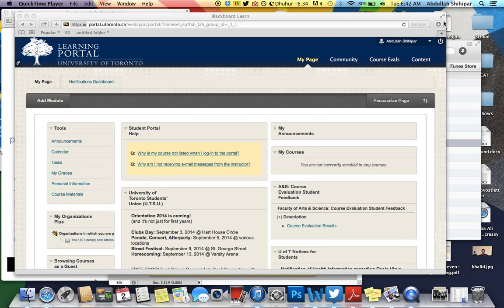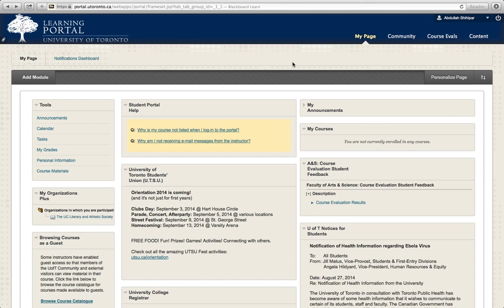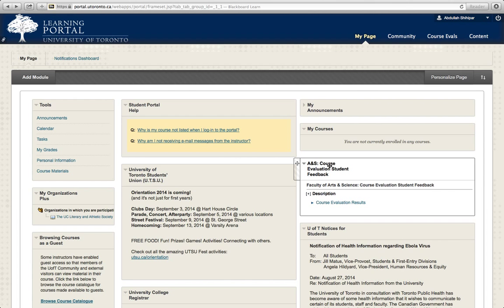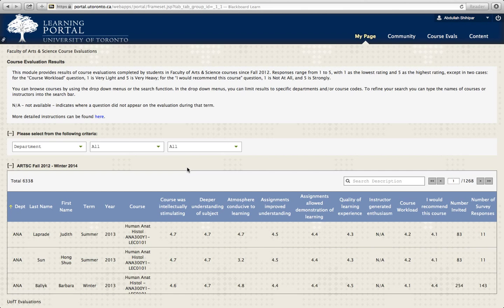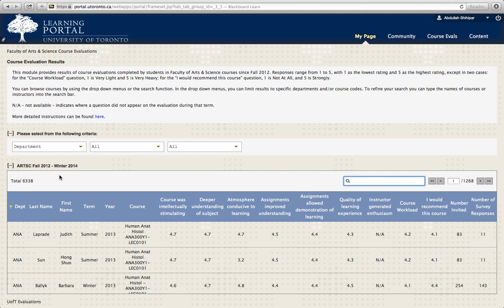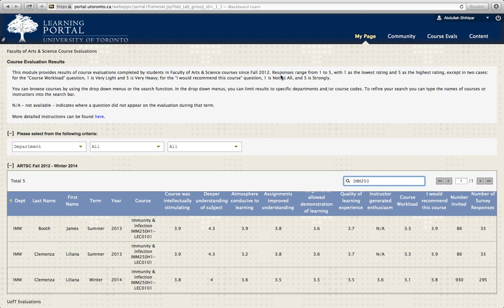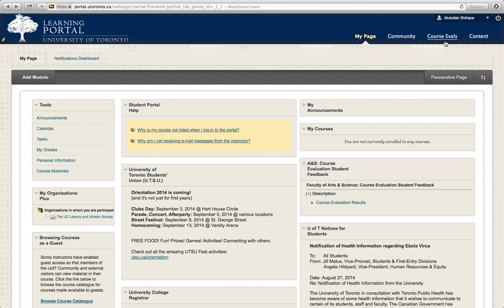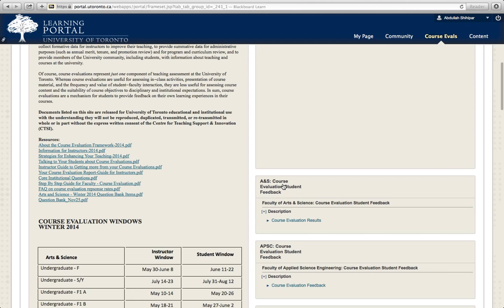How to find Course Evaluations Results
Really simple. Just go to BlackBoard (portal.utoronto.ca). This video will show you how to find it once you're there.